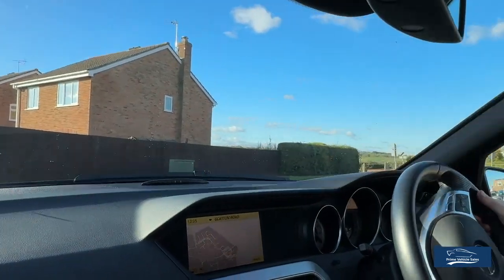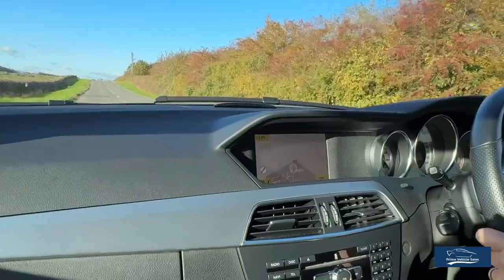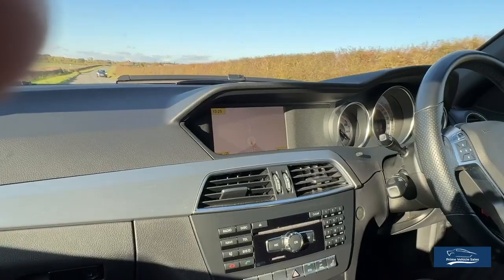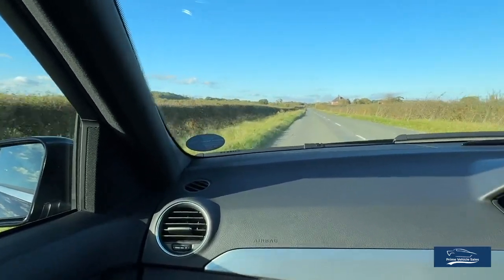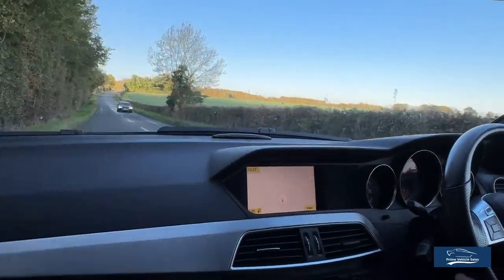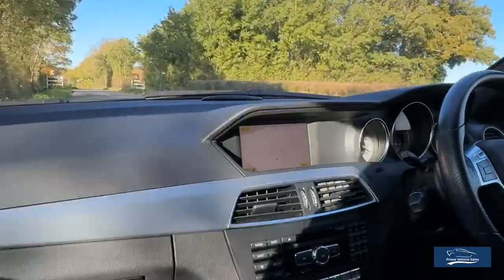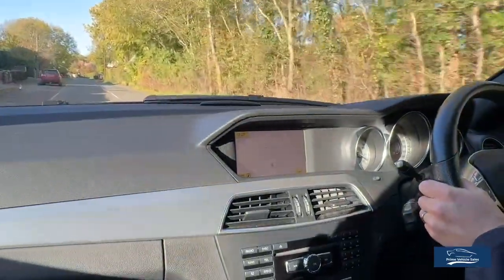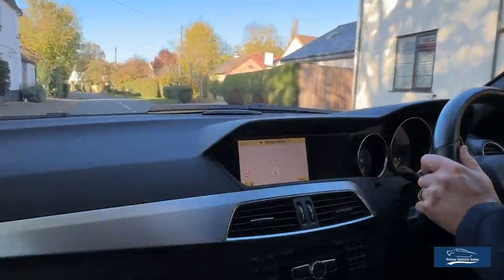2012:61 Mercedes-Benz C-Class 2.1 C250 CDI BlueEfficiency Sport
We Are Delighted To Present Our Fantastic Mercedes C250 Sport In Superb Condition, Presented In Obsidian Black, With Full Service History (9 Stamps), Fresh MOT, 2 Remote Keys, Complimented With An Extensive Level Of Specification Including: 18" Alloy Wheels, Command Satellite Navigation With Media Interface, Heated Front Seats, Telephone Pre-Wiring, Rear Privacy Glass, Cruise Control, Front/Rear Parking Sensors, Power Fold Mirrors, Climate Control.

We are delighted to be able to offer one of the most diverse and exciting ranges of premium used vehicles in the UK. With nationwide delivery and bespoke finance packages available, we are confident that we can help with all of your Vehicle-buying needs.